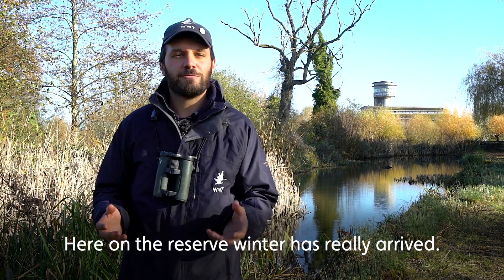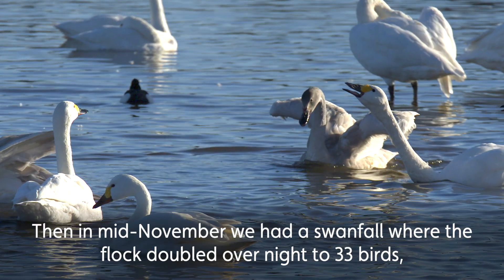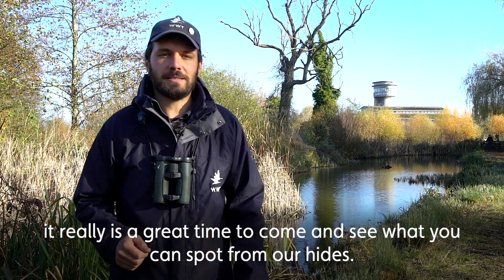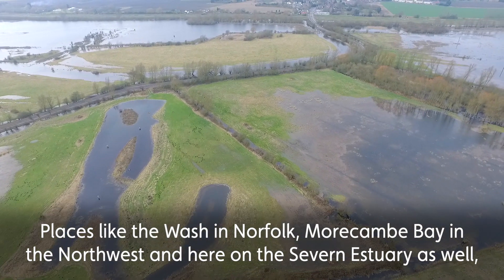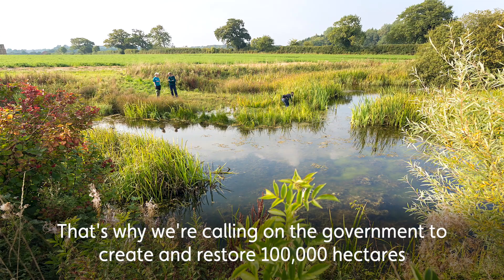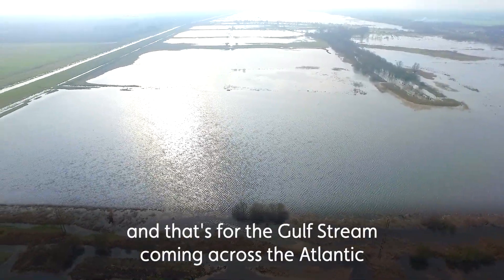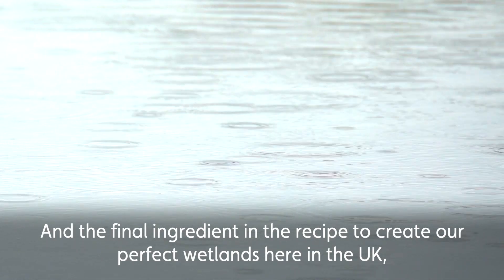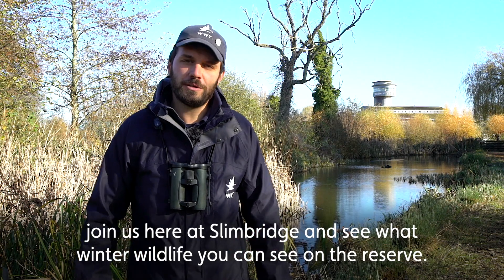Winter on the reserve – what makes Slimbridge so special | December 2021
Learn more about the winter wildlife at Slimbridge and find out why birds migrate to the UK. Slimbridge and the Severn Estuary are a perfect location for birds to come and feed up during the winter and can be home to around 85,000 birds during the colder months. However wetlands are under threat, find out how WWT are calling on the government to create and restore 100,000 hectares in their Wetland Can! campaign